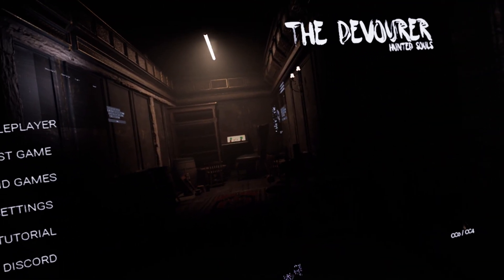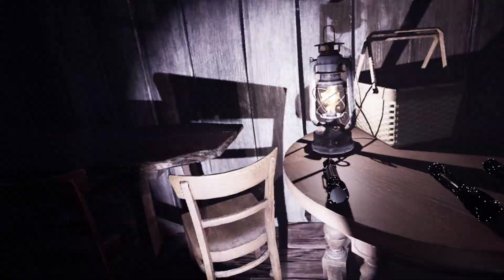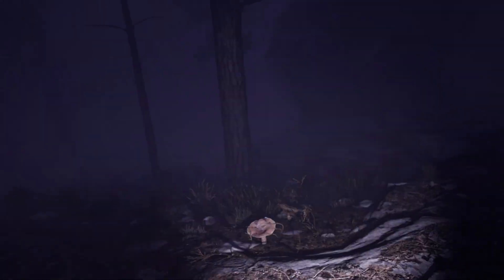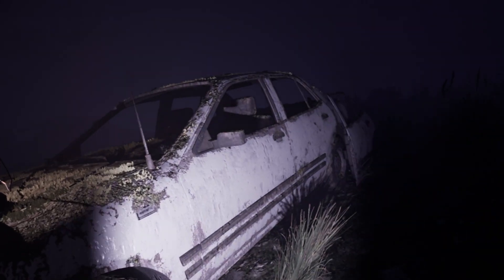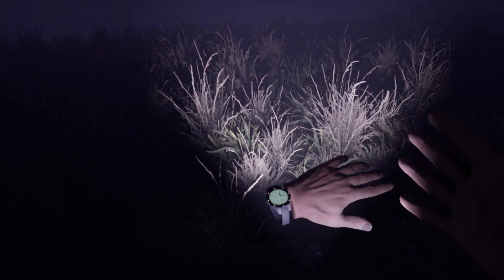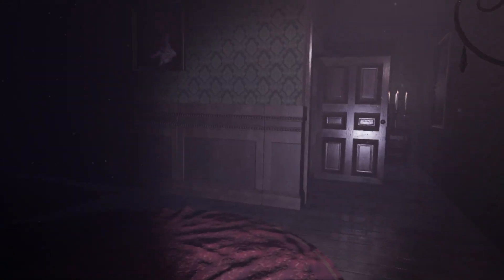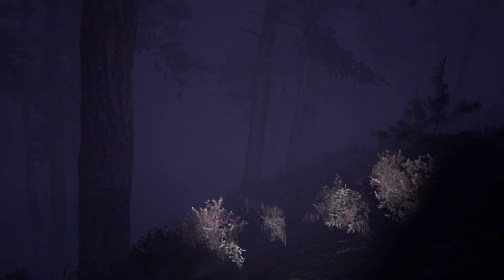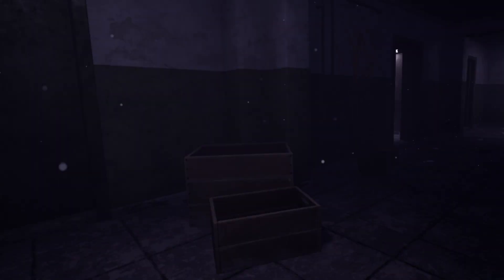The Devourer: Hunted Souls VR (Steam Early Access) - Gameplay & Early Impressions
I bought this game. The Devourer Hunted Souls PCVR is in Steam Early Access and it has both non-VR and VR support. The VR mode is described as being in experimental mode. So the VR experience is pretty bare bones. Tested on the Meta Quest 3 and Quest 2 using link cable on my RTX 3080. You can download the free demo or you can purchase game on Steam